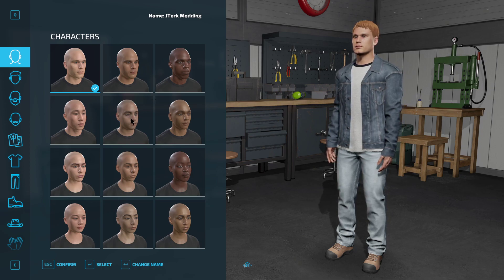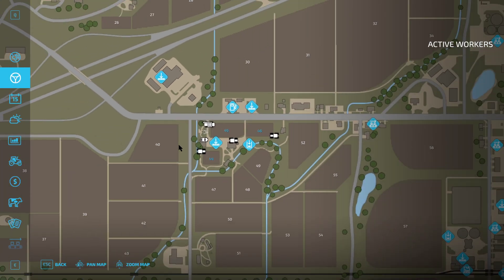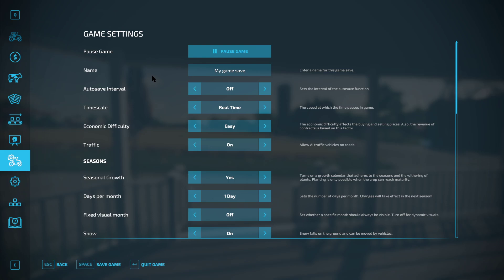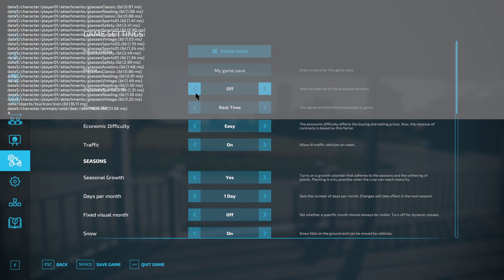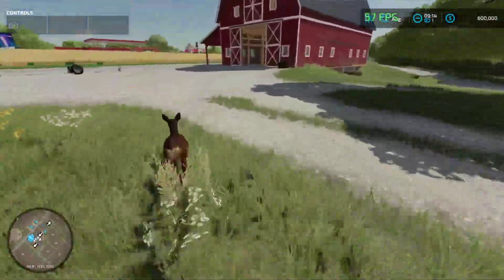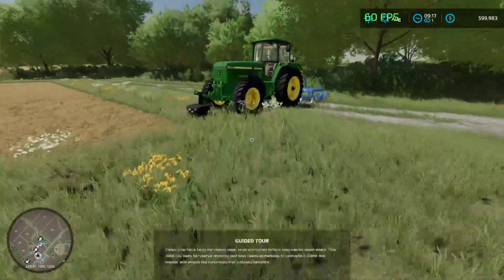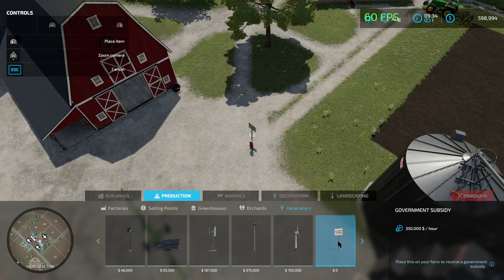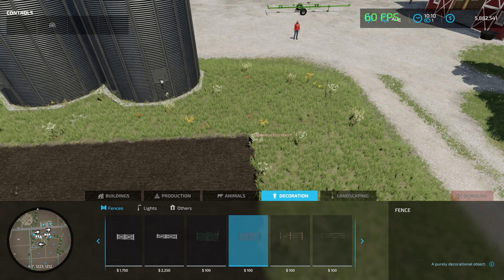FS22 (PC|English) First Look at the new game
This is my first look at Farming Simulator 22. I will go over the menus, and the build mode. Hope you enjoy.